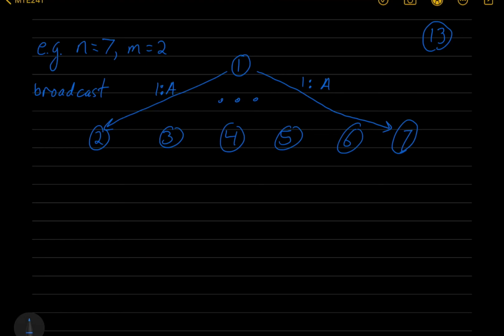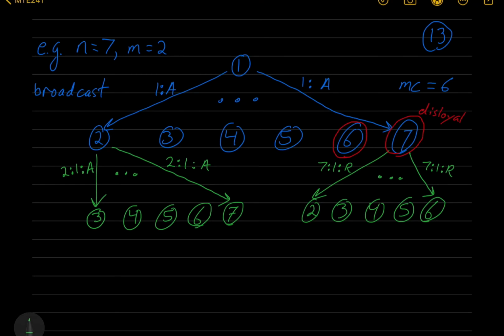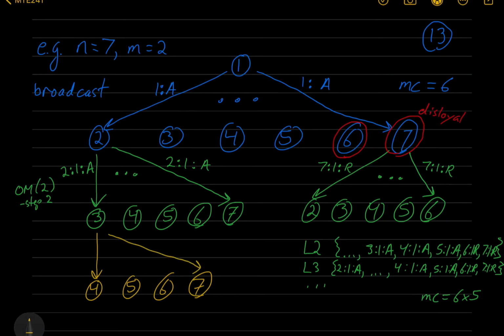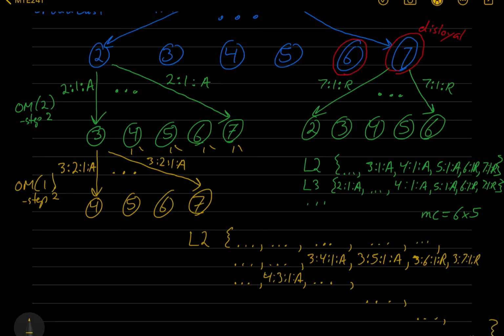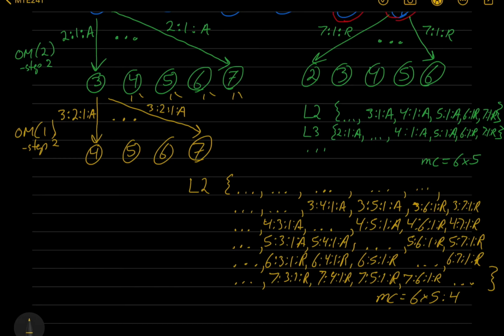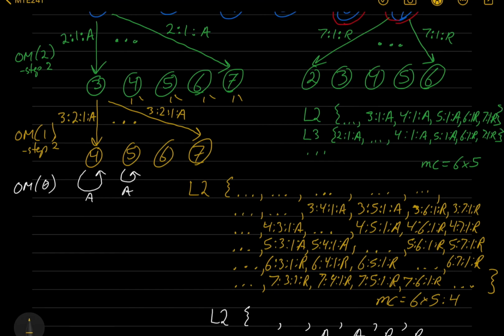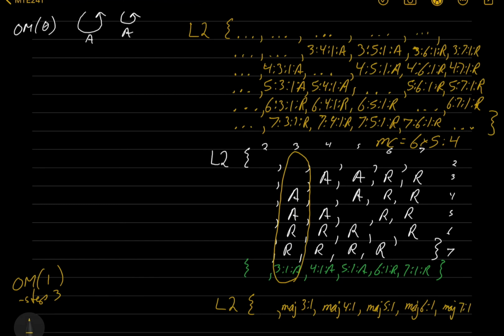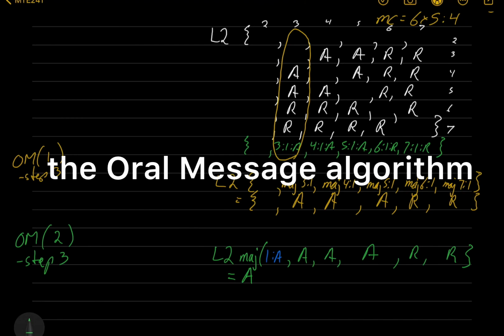Fault Tol page 13